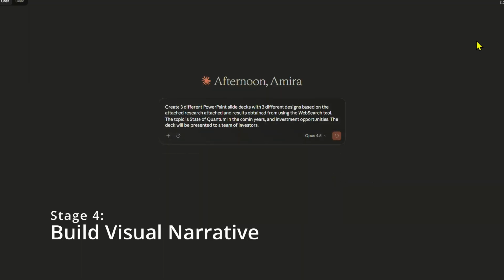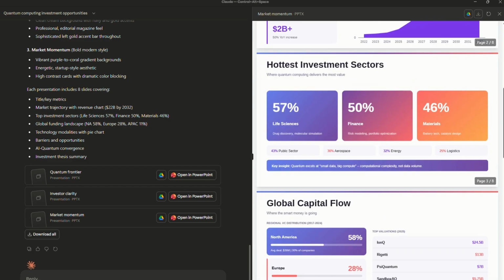Module 3 - Lecture 8: From Analysis to Boardroom Presentation | AI Fundamentals for Leaders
AI can dramatically accelerate the journey from raw data to a polished board presentation — but only if you follow a workflow that doesn't end with embarrassment. This lecture walks through the six-stage workflow: define objective and audience, explore with AI, identify your core message, build the visual narrative, verify everything, then polish for your audience. The stage most people skip — verification — is exactly where careers get derailed.

Module 3: Hands-On: Using AI Tools Effectively — Lecture 8 of 9

Timestamps:
0:00 The complete data-to-boardroom workflow
0:45 Stages 1-2 — define objective, explore with AI
1:45 Stage 3 — the one-sentence core message test
2:30 Stages 4-5 — visual narrative and verification
4:00 Stage 6 — polish and prepare for hostile questions

Key Insights:
✅ Before you touch any data, get crystal clear on the decision you're trying to influence and what the audience cares about — a CFO and a CMO care about different things
✅ The one-sentence test: can you state your message in a single sentence a tired executive will remember an hour later? If not, keep refining
✅ Verification is the stage most people skip — and it's where mistakes happen; check the numbers, check the story, check for misleading framing
✅ Apply your brand and your judgement at the polish stage — AI generates drafts, you take responsibility for the final document
✅ Anticipate the sceptical question before you walk into the room — have backup data, know your limitations, be prepared to acknowledge them

About:
I'm Amira — 4 degrees, 10+ years across industries as CEO, transformation lead, and C-suite advisor. I also build things: APIs, dashboards, automations. I started Hvitravnur to bring the strategy and the build sides together. If you've ever thought AI strategy wasn't for you — it is.